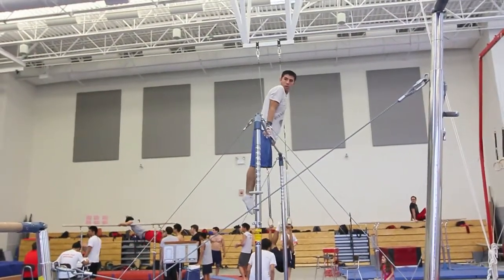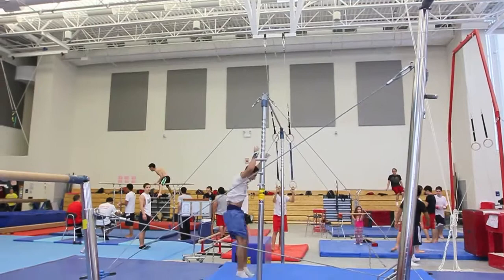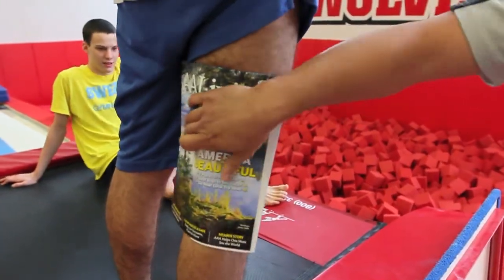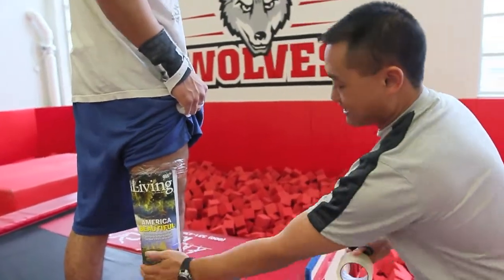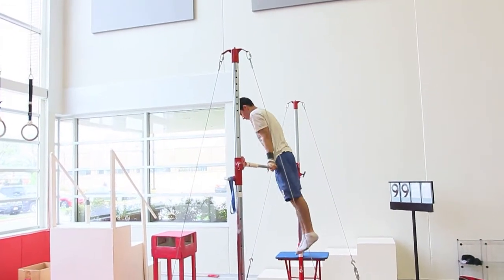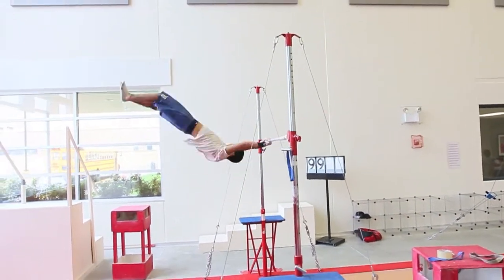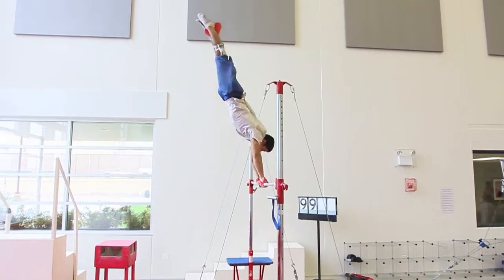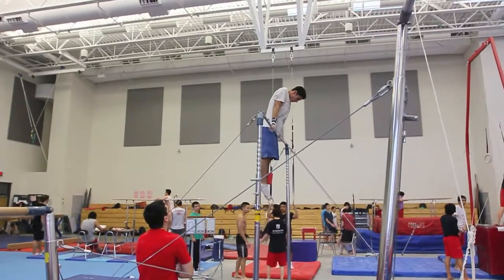Improving HB form with junk mail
A zero-budget approach to fixing even your most stubborn high bar swinger's bad form. Thank you, free AAA magazine!

This was shot over the course of 45min at a single practice. I think he showed some improvement by the end. Still not perfect, but at least now he's more conscious of where and when he's bending. I think we'll continue this with this gymnast for a couple of practices. Hopefully he'll finally understand what it feels like to swing with tight form.

Only use this when you can prevent the gymnast from landing on the ground; don't create more injuries!